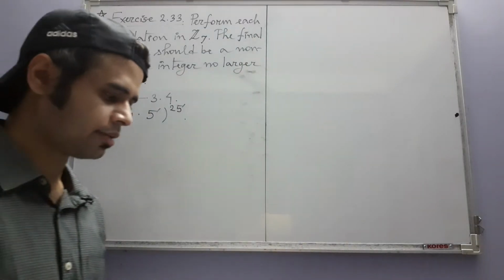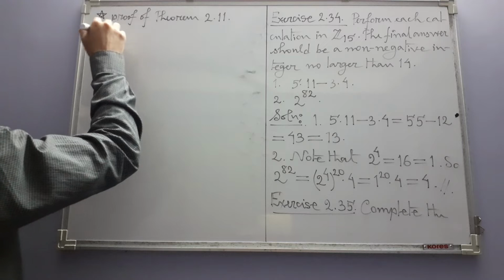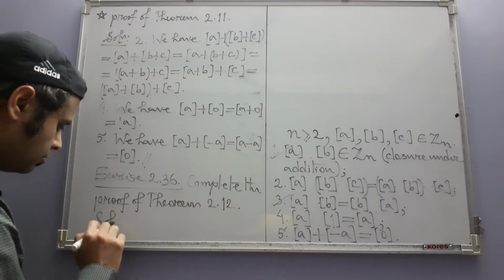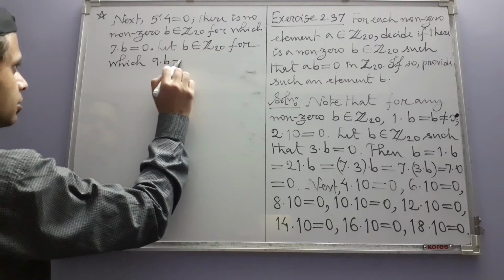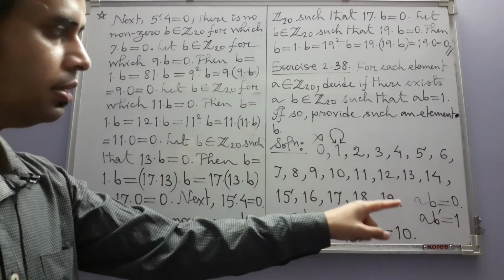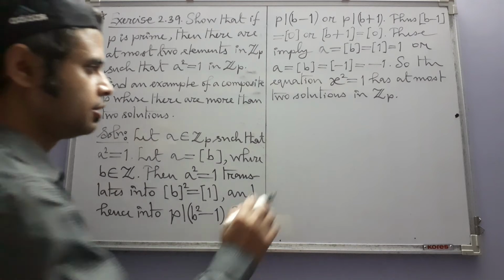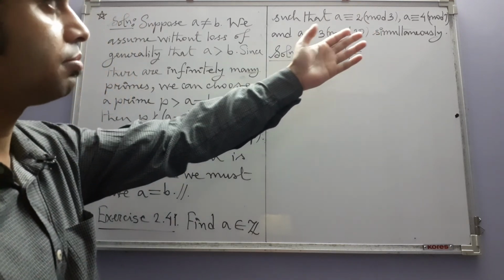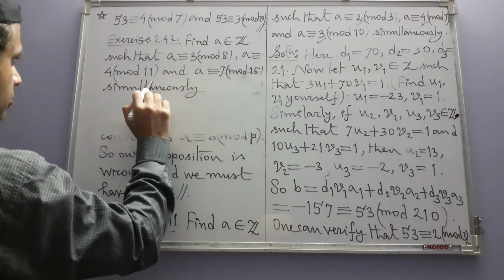Modular Arithmetic (Lee)